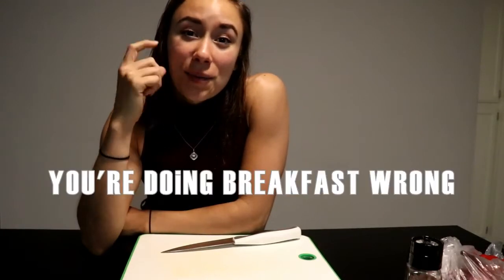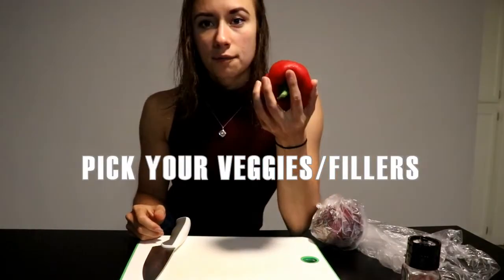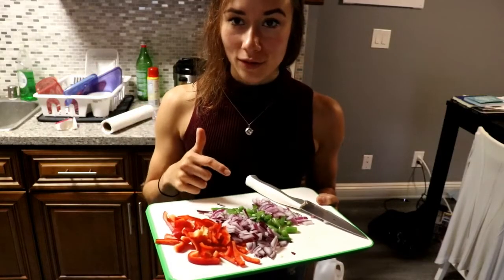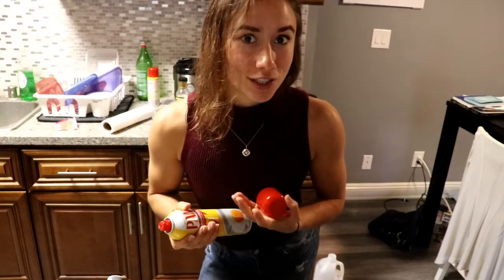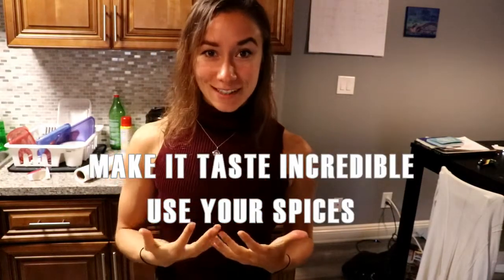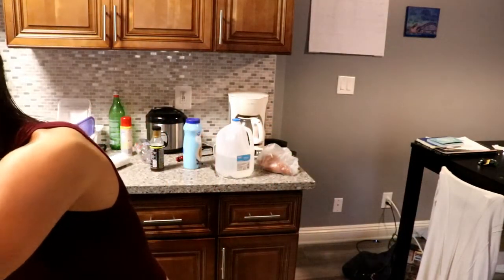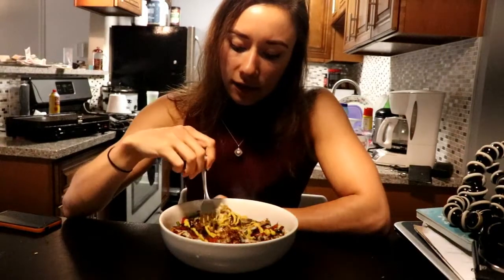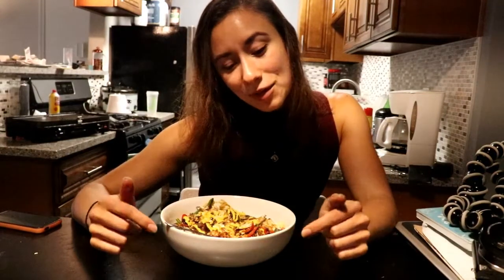THE KEY TO DOING BREAKFAST RIGHT | Cooking With Lindsey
I see SO many people struggling to reach their health and fitness goals who can't understand what they're doing "wrong."
Strictly referring to diet, the first thing people say is they always eat healthy, use olive oil, etc.
WAIT, you use oil to cook everything? There's a main reason there. Oil has so many health benefits, but is incredibly calorie-dense and is a pure fat source. For this reason, I ALWAYS recommend measuring/weighing oils whether you track macros, eat "clean," or eat intuitively. It just gives you a gauge on how MUCH you're actually taking in.

I hope this was helpful! Try this omelet. It's so good. :)

RagoFIT custom coaching:
Custom diet and macro counselling
Custom training and one-on-one advising
24/7 contact and unlimited adjustments